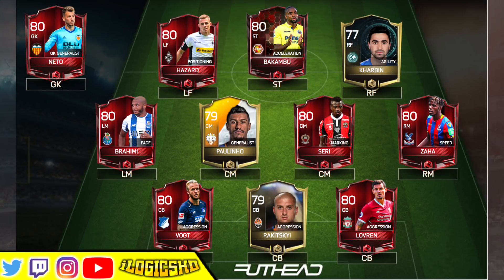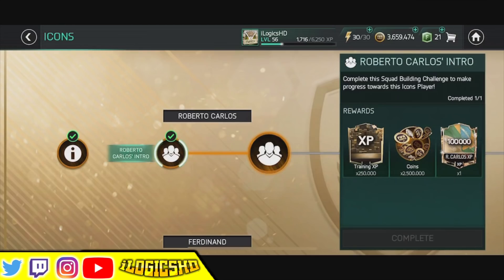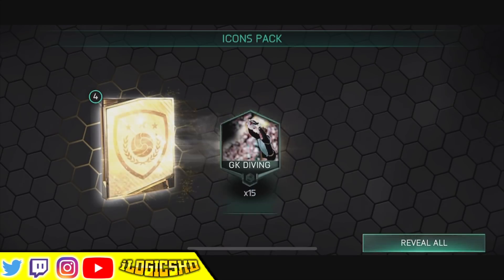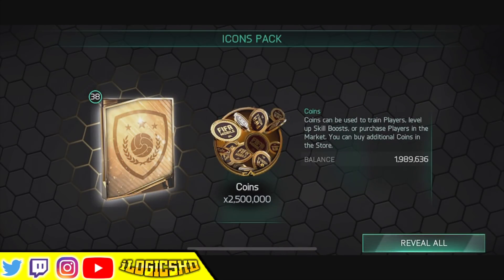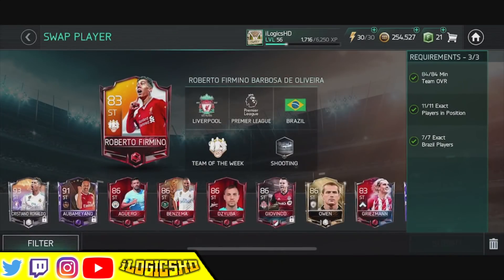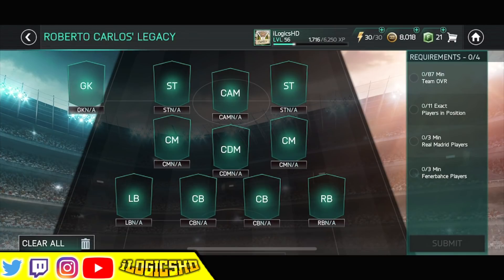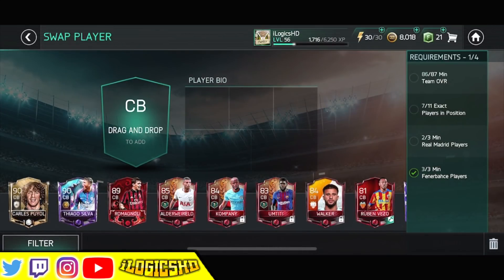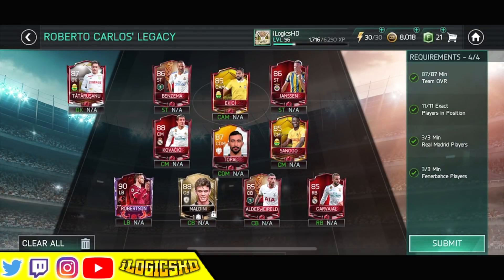ICON 90 ROBERTO CARLOS HOW TO COMPLETE!! FIFA MOBILE 18 NEW ICONS SBC ROBERTO CARLOS UNLOCKED (EASY)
ICON 90 ROBERTO CARLOS HOW TO COMPLETE!! FIFA MOBILE 18 NEW ICONS SBC ROBERTO CARLOS UNLOCKED (EASY) ICON 90 ROBERTO CARLOS HOW TO COMPLETE!! FIFA MOBILE 18 NEW ICONS SBC 90 OVR ROBERTO CARLOS UNLOCKED! ROBERTO CARLOS SBC FULLY COMPLETED AND UNLOCKED, THIS IS ONE OF THE EASIEST METHODS TO COMPLETE THE NEW 90 OVR LB ROBERTO CARLOS ICON CLAIMED EASY!

*Video provided by EA Gamechanger Network*

Previous FIFA Mobile 18 S2 Videos:
NEW ICONS SBC BUNDLE PACKS OPENING!! FIFA MOBILE 18 ICONS SBC ROBERTO CARLOS, VAN BASTEN & MATTHAUS!